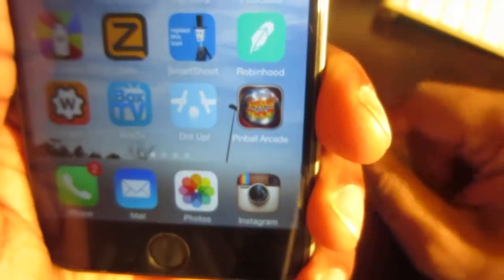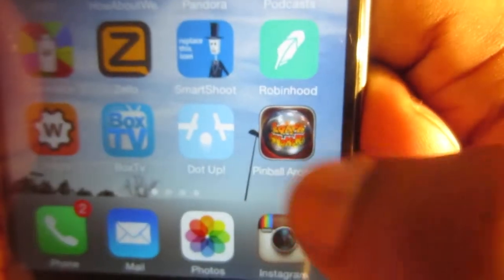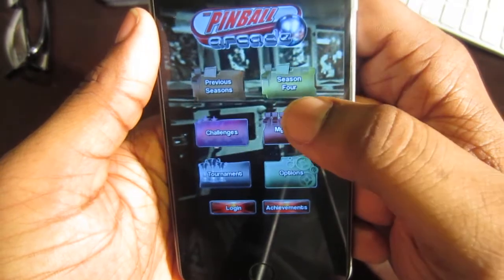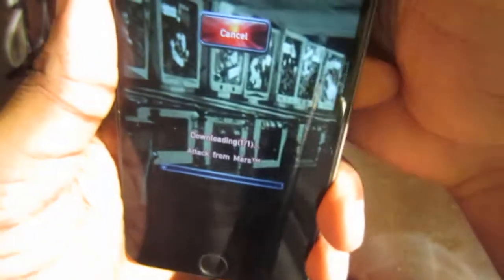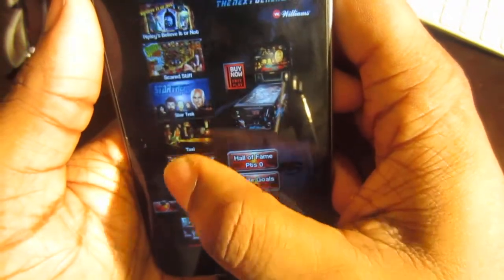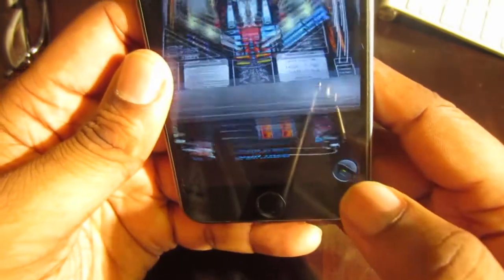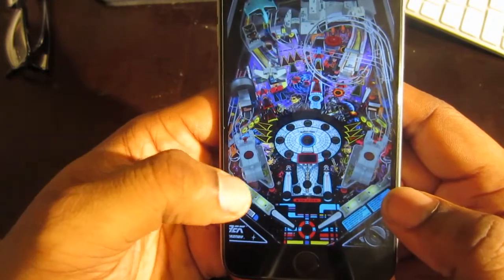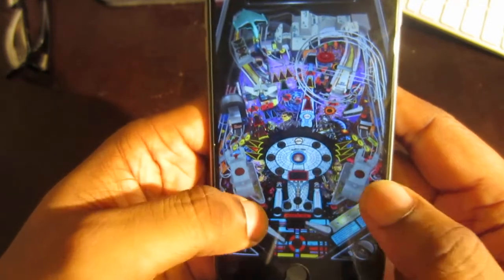(Virtual) Pinball Arcade: Hot NEW Pinball Game!!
Winner of the Best Mobile Game of 2012 on G4TV!

Pinball Arcade by FarSight Studios features exact recreations of the all-time greatest pinball tables from Williams®, Bally®, Stern Pinball®, and Gottlieb® together in one game.

Tales of the Arabian Nights™ is unlocked in this version.

This update adds Earthshaker™.

Earthshaker™ (1989): Designed by Pat Lawlor, this entertaining table features a shaker motor built into the cabinet that physically shakes the table when an earthquake is triggered. Early versions of the table featured a building that sunk down into the table during the earthquake but was removed for cost reasons. 200 of these special tables were released. A bright colorful playfield, interesting rule set and great music and sound make Earthshaker™ a true pinball classic. 5,265 units of this table were produced.

High Speed™ is free to play as the Table of the Month!

Every flipper, bumper, sound effect, and display pixel has been painstakingly emulated in astonishing detail.

Twilight Zone™, Star Trek: The Next Generation™, Theatre of Magic™ (named the best video pinball simulation of all time by G4TV), Scared Stiff™, Elvira and the Party Monsters™, Monster Bash™, Gorgar™, Circus Voltaire™, Funhouse™, Medieval Madness™, Pin•Bot™, The Machine: Bride of Pin•Bot™, Creature from the Black Lagoon™, No Good Gofers™, Big Shot™, Taxi™, Harley-Davidson® 3rd Edition, Black Knight™, Cactus Canyon™, White Water™, Space Shuttle®, Centaur™, Flight 2000™, Goin’ Nuts™, Terminator 2: Judgment Day®, and other great tables are also available from within this great game.

Each month, regular updates will add classic pinball tables for years to come!

We’re excited to introduce streaming videos to the Arcade (the new Videos icon on the main menu). Our first video is The History of Pinball, a fascinating chronicle of our favorite pastime. Check it out!

Our goal is for the Pinball Arcade to become the most realistic and comprehensive pinball game ever created. Please support us in our efforts to preserve these tables and join the indelible part of Americana that is pinball!

What reviews are saying:
“Simply one of the best pinball games I’ve ever played” – Touch Arcade
“As close to the pinball experience as you will ever get in the palm of your hand” –Pocket Gamer
“Pinball doesn’t get any more real or fun on mobile” –Gamezebo
“This game is superb along with great presentation” – Inentertainment
“an impressive title, and one that is bound to please pinball fans” -148 Apps
“Authenticity is the name of the game here, and Farsight has absolutely nailed it” –GameLive.TV
“quite impressive… with content this great, it doesn’t need to use the hard sell” -iLounge
“a pinball nerd’s dream come true” –App Addict